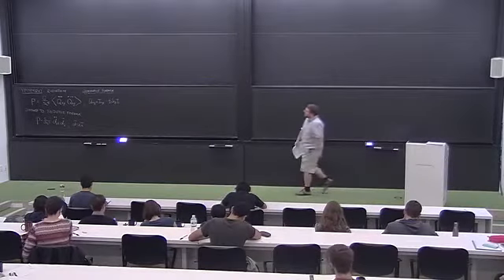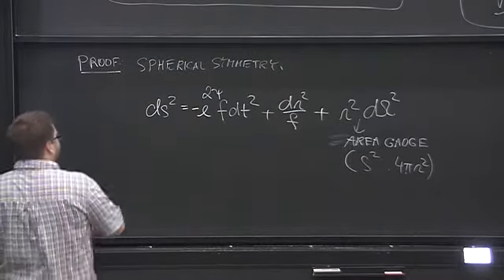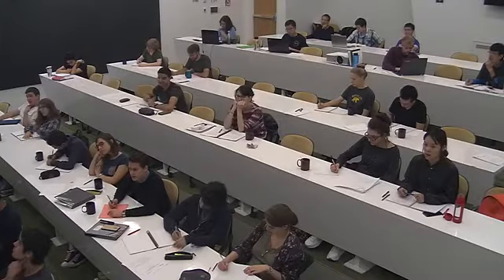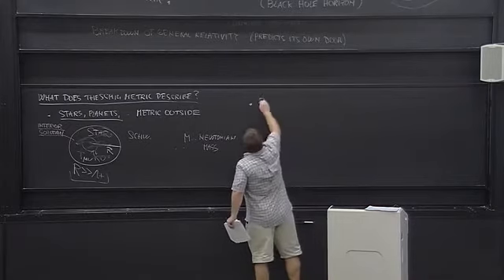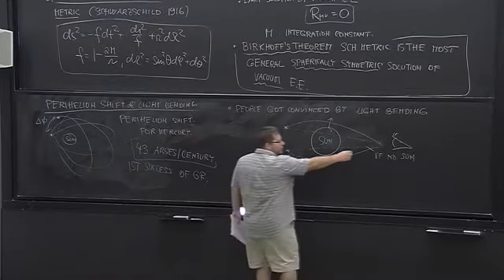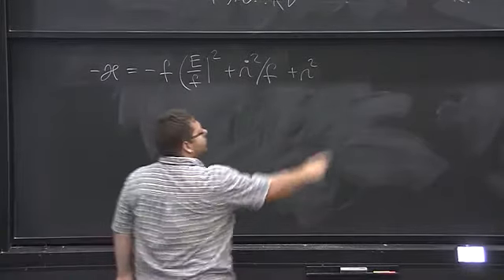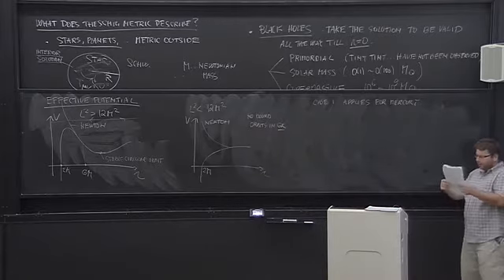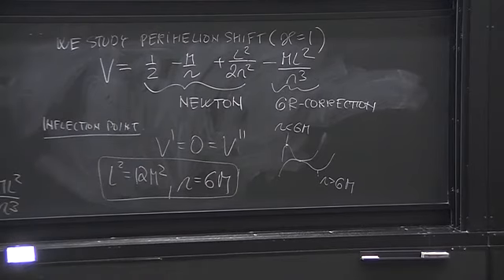Relativity Lecture 13: Schwarzschild metric: Birkhoff's thm, Singularity, Geodesic, Mercury periheli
Speaker(s): David Kubiznak
Abstract: Schwarzschild metric: Birkhoff's theorem, Singularities, Geodesics, Mercury perihelion shift